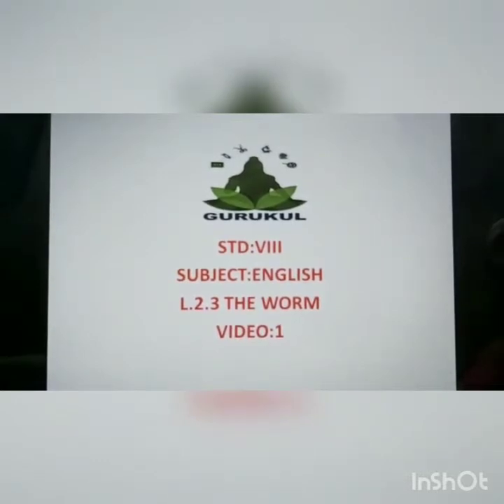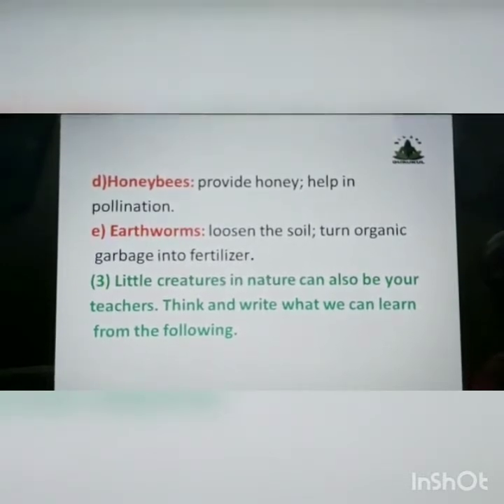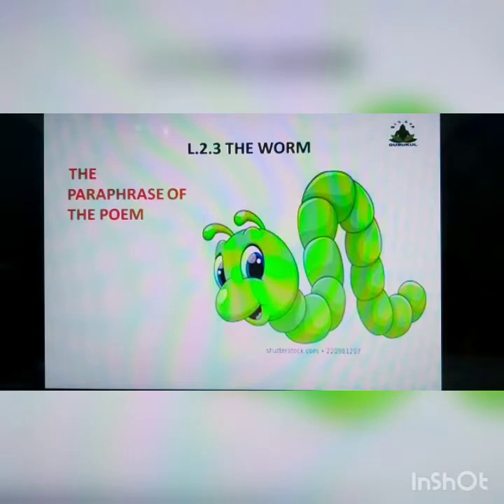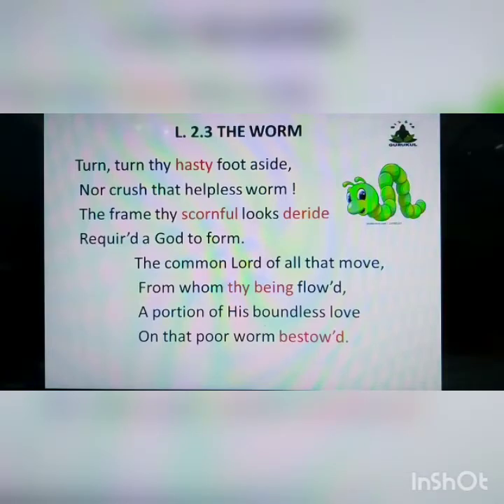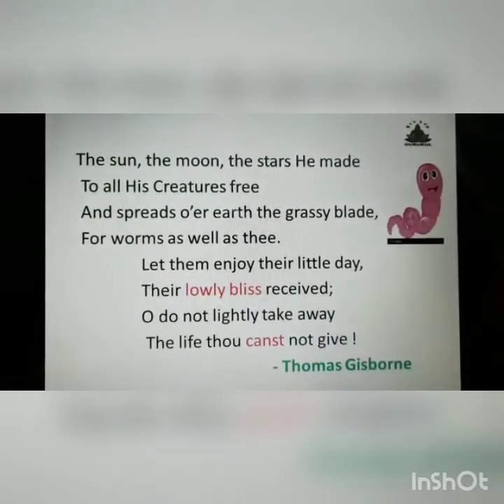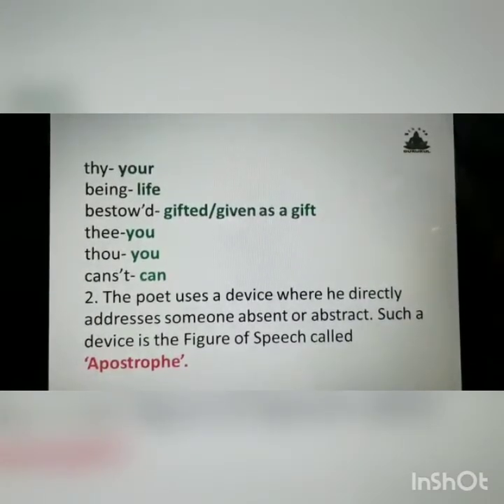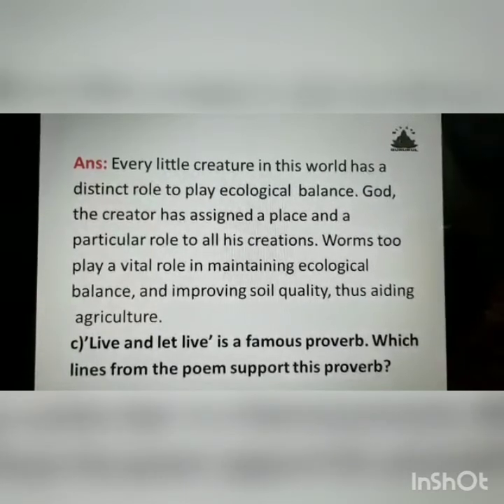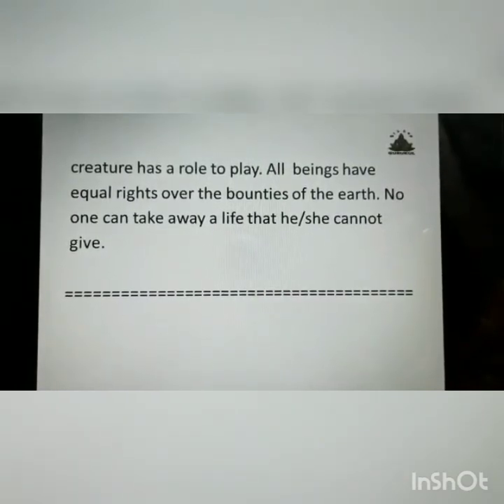STD-VIII, SUBJECT-ENGLISH, L-NO 2.3-THE WORM